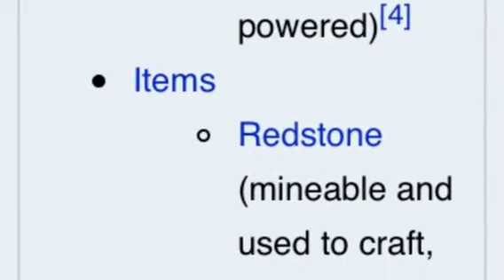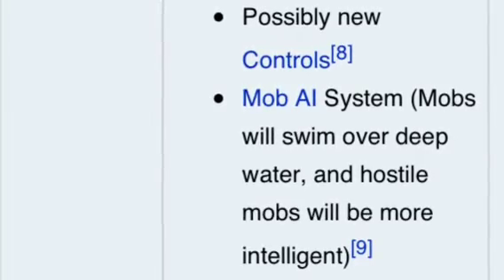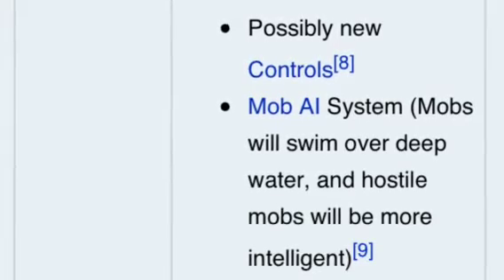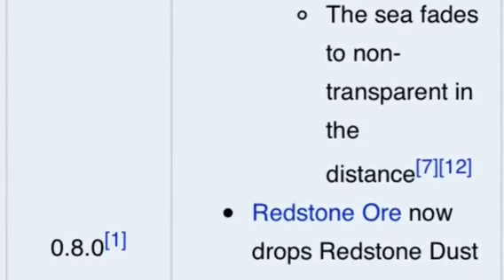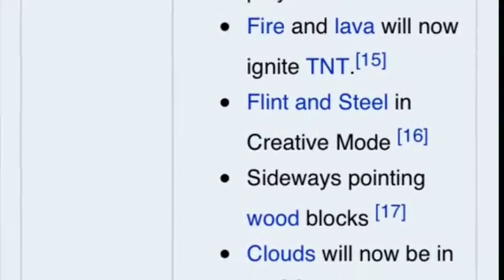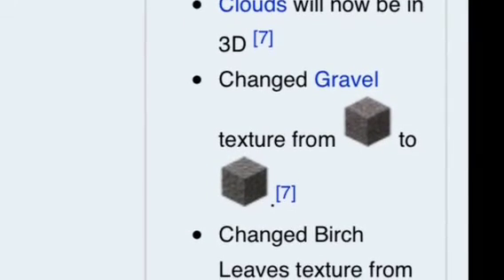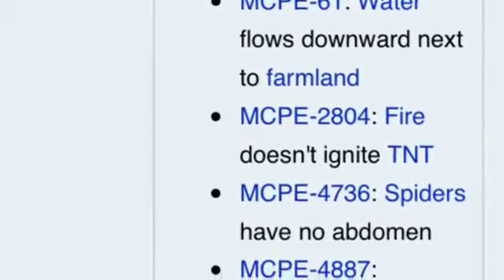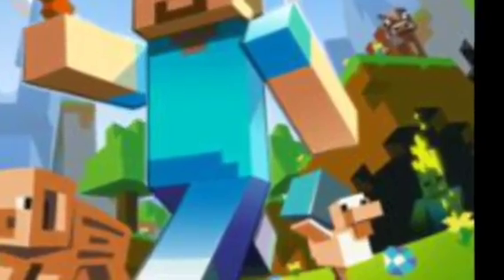Minecraft Pocket Edition: 0.8.0 Update Video!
All content from minecraft Wiki